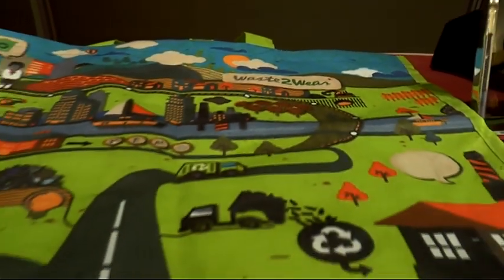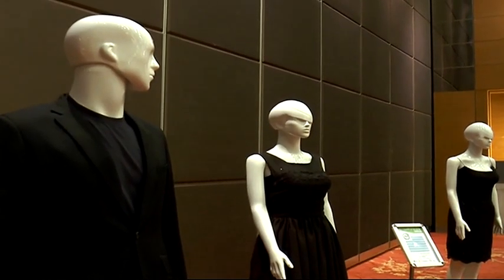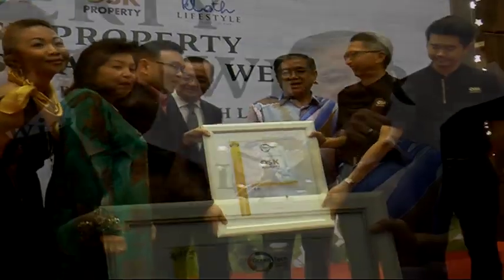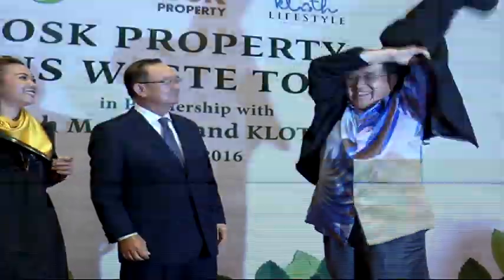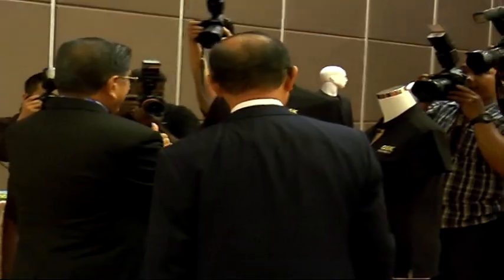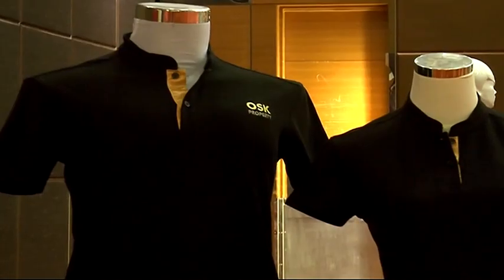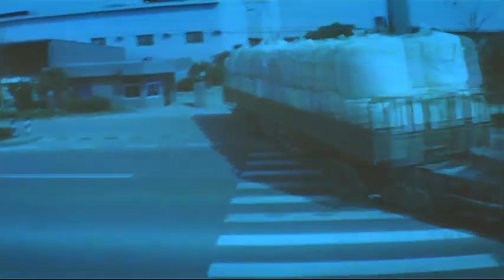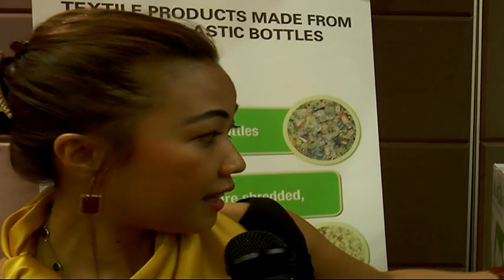From Waste To Wear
Recycling is done in many forms and innovative ways are always being developed.

As part of its corporate social responsibility, OSK Property, has joined hands with GreenTech Malaysia Alliances and KLOTH lifestyle to reduce wastes and cultivate eco-friendly and sustainable technology in its brand.

Each uniform with a unique mandarin collar is made out of about nine plastic bottles, with 40 percent recycled polyester and 60 percent organic cotton.

All the plastic bottles are collected from waste processors around the country and shredded into plastic flakes, which are then cleaned and converted into pellets and spun into polyester yarn.

The overall process uses 70 percent less energy and 56 percent less carbon emission compared to normal polyester production.